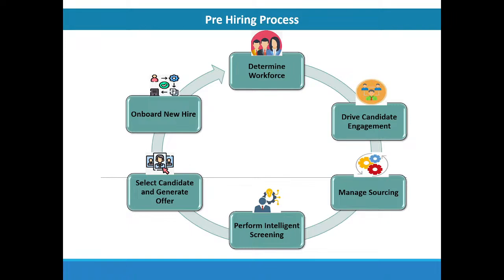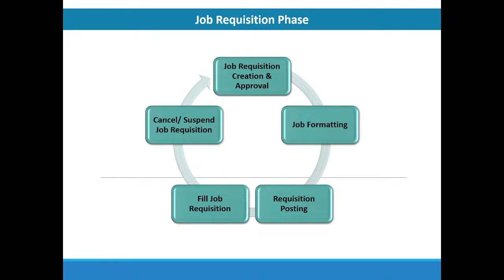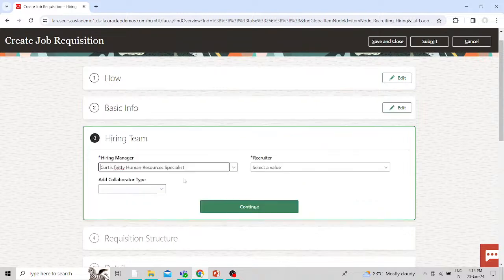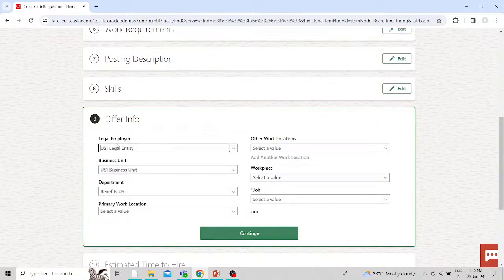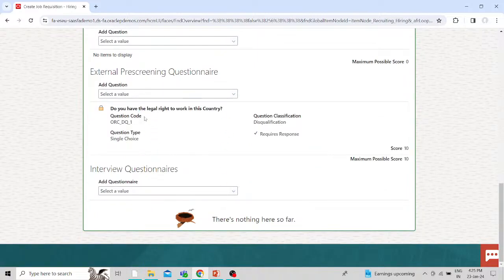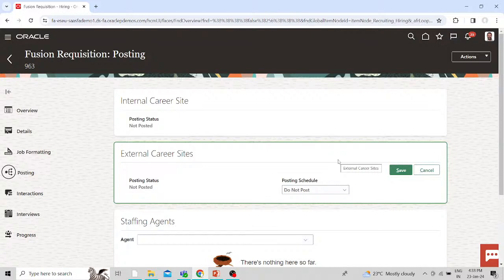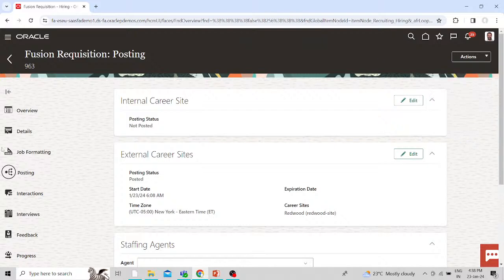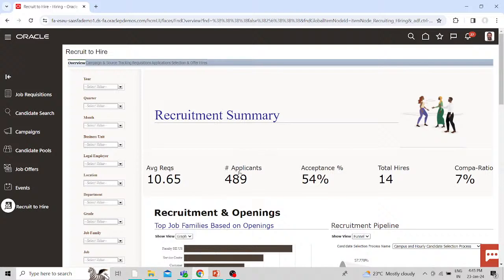Employee HIRING Life Cycle | HCM User Story Explained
Welcome to BISP Solutions! In this eye-opening video, we delve deep into the intricate journey of hiring top-notch talent with the Human Capital Management (HCM) User Story. 🚀 Whether you're an HR professional, hiring manager, or just curious about the hiring process, this video is your ultimate guide.

🔍 What's Inside:

🔄 Step-by-Step Employee Hiring Life Cycle: Uncover the stages from identifying staffing needs to seamless onboarding. We break it down for you!
📚 HCM User Stories: Learn through real-world scenarios! We present User Stories that illustrate the challenges and triumphs in Human Capital Management.
💼 Insider Tips and Best Practices: Get expert insights into optimizing your hiring process and ensuring you onboard the best fit for your team.